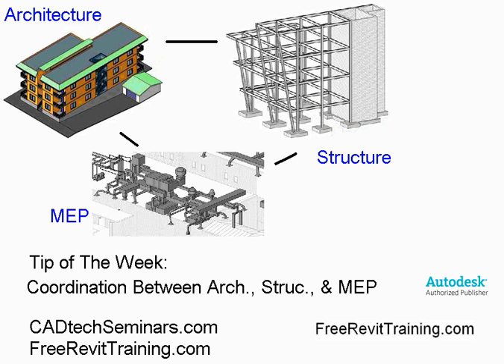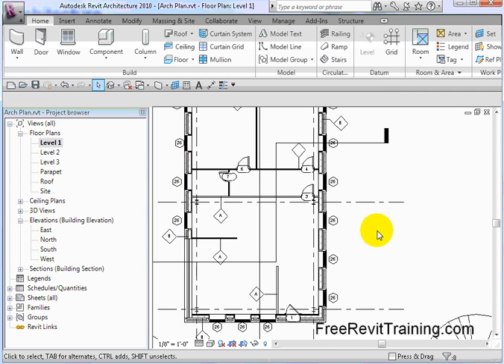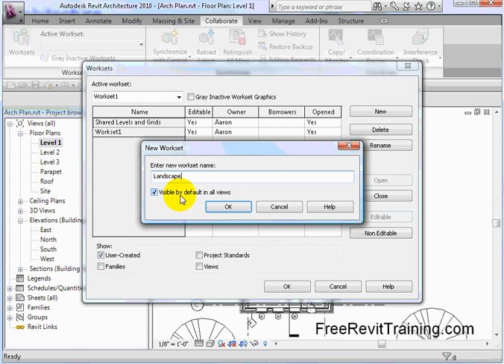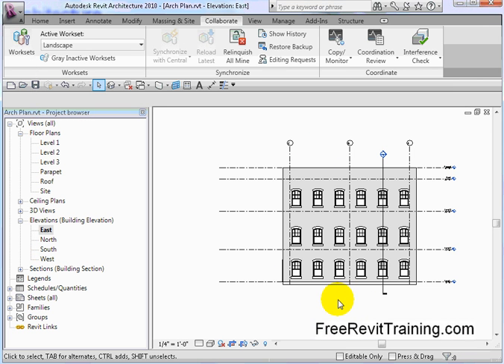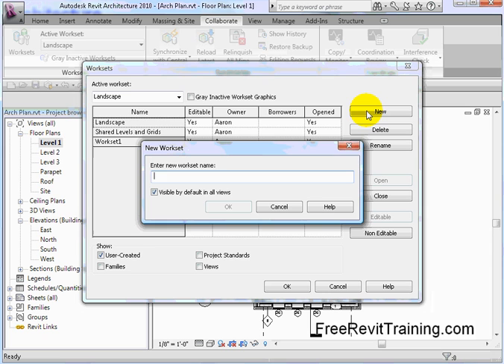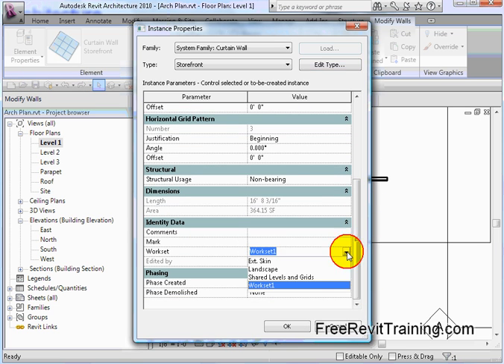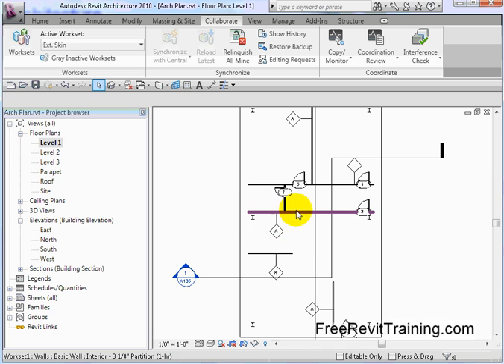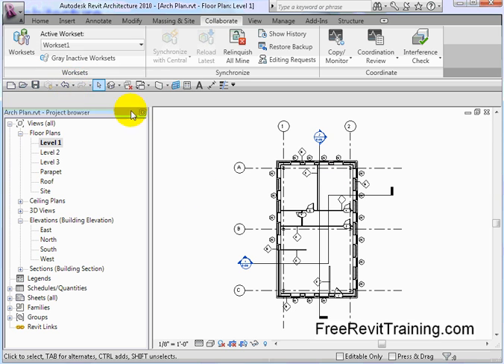Revit Coordination Between Disiplines - Part 1 - CADtech Seminars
SO how do all the Revit versions work together. Part 1 of 3
This series of videos cover an overview and how-to coordinate with Revit MEP, Revit Structure and Revit Architecture.